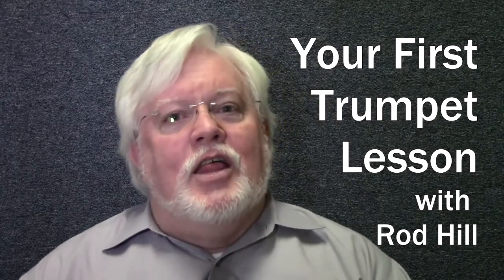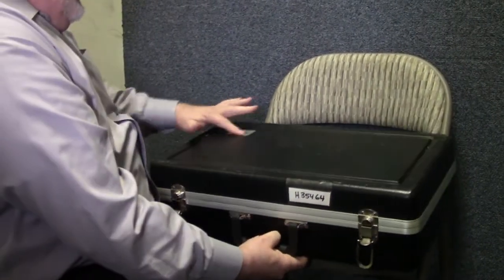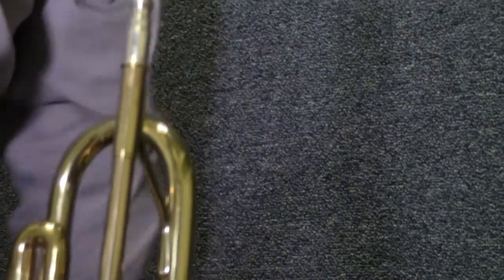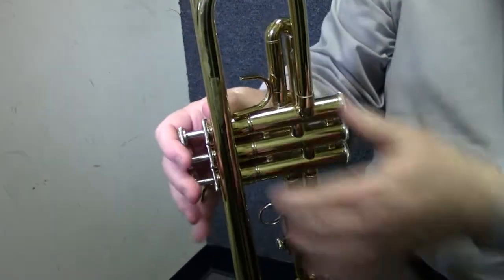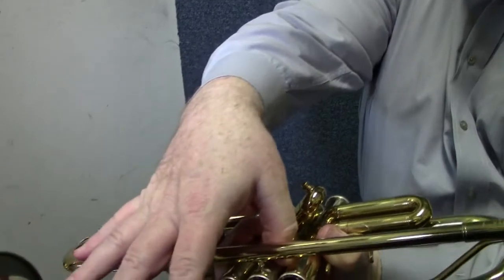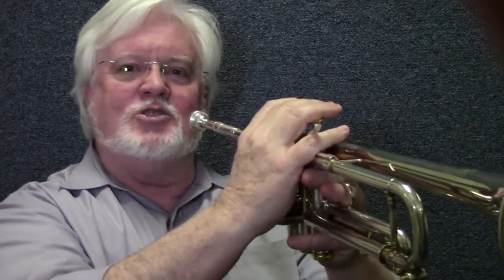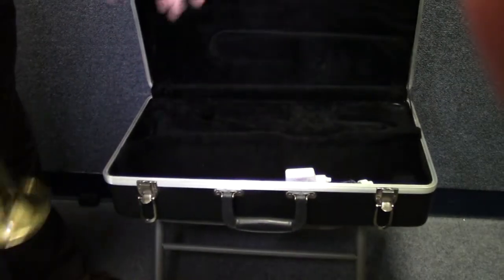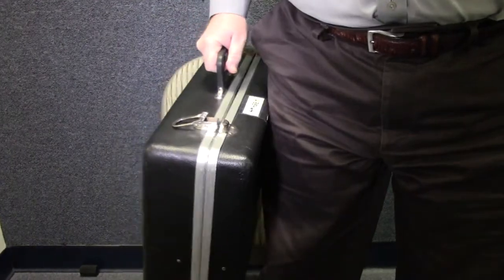Your First Trumpet Lesson with Rod Hill, MIddle C Music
Band instructor Rod Hill demonstrates what the beginning trumpet student needs to know when starting to take lessons. More info at middlecmusic.com